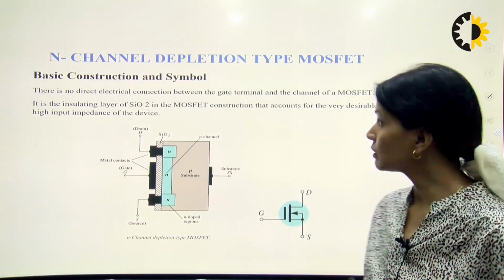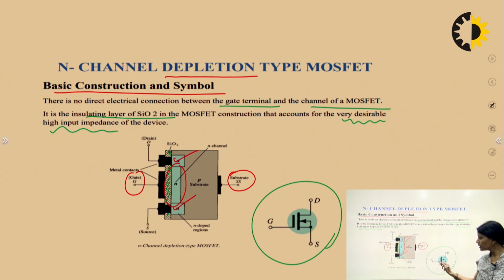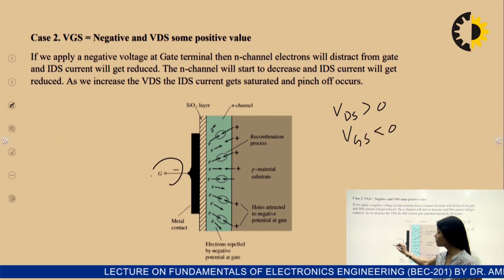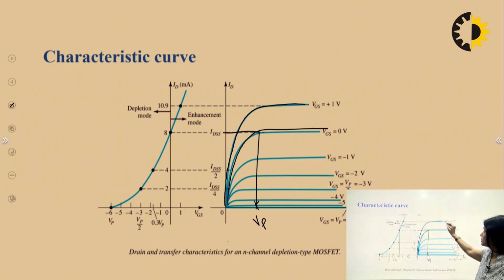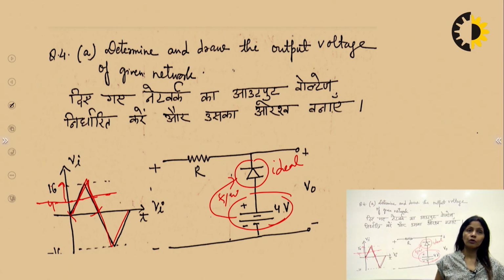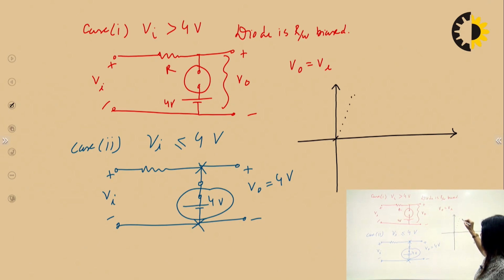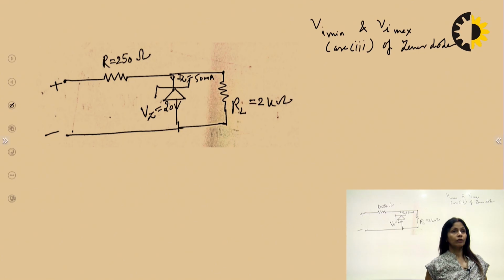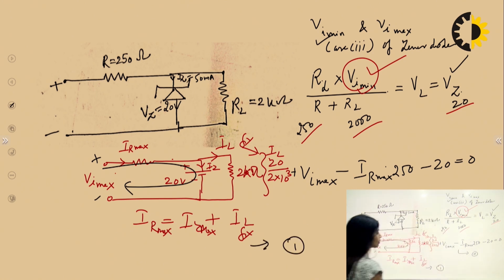IMPORTANT QUESTIONS FOR UNIVERSITY EXAMINATION | FEE | LECTURE 01 BY DR. AMITA ASTHANA | AKGEC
Welcome to Lecture 01 on Important Questions for University Examination from the subject Fundamentals of Electronics Engineering, presented by Dr. Amita Asthana at Ajay Kumar Garg Engineering College (AKGEC).

This lecture focuses on important and exam-oriented questions to help students prepare effectively for their University Examination. Students can use this lecture for quick revision, understanding important topics, and improving their exam preparation strategy.

Topics Covered:
Important Questions for University Examination
Exam-oriented Electronics Engineering questions
Important concepts for revision
Fundamentals of Electronics Engineering revision

This lecture is useful for B.Tech students, engineering students, Electronics learners, and students preparing for university examinations.